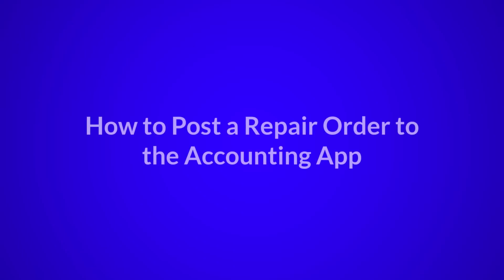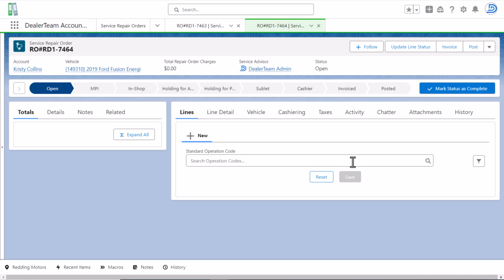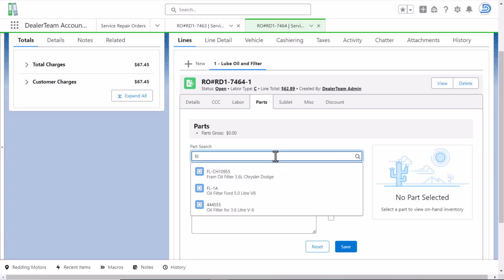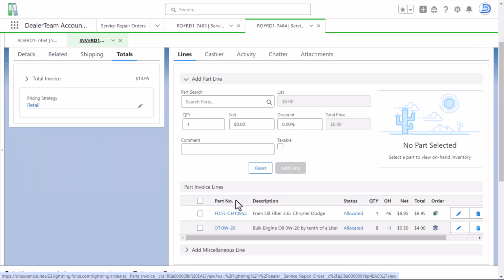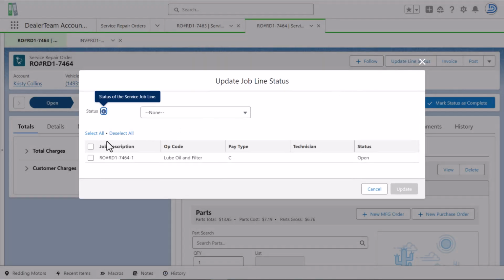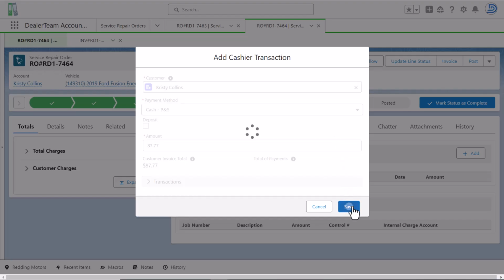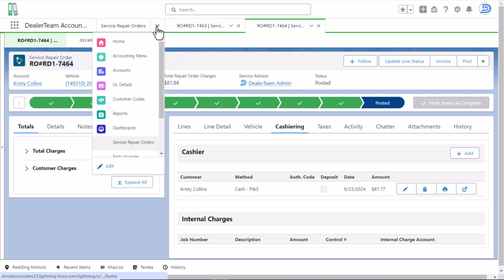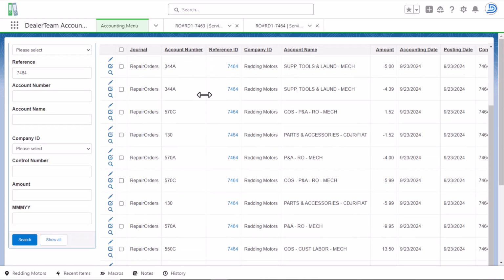Post a Repair Order to Accounting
Welcome to our tutorial on how to post a service repair order to the DealerTeam accounting app.